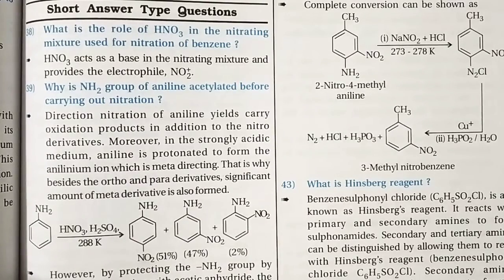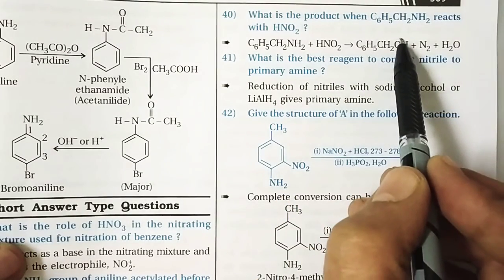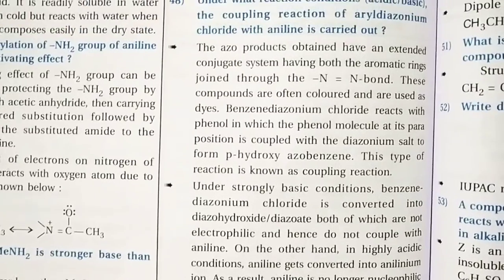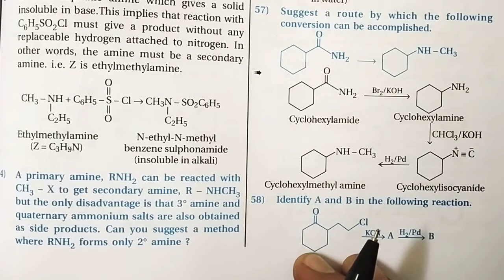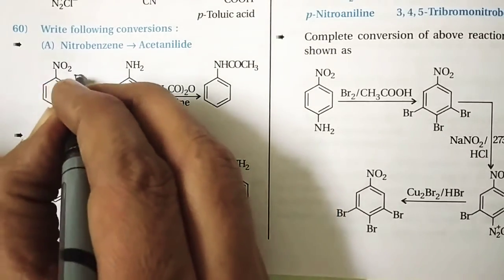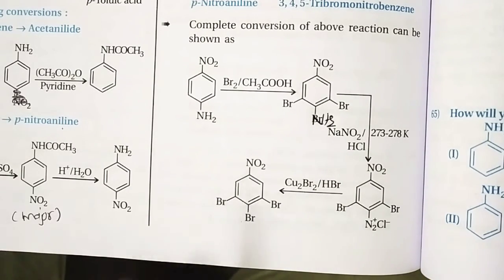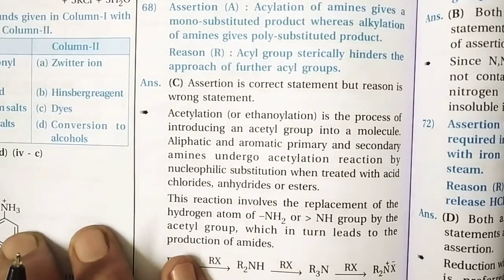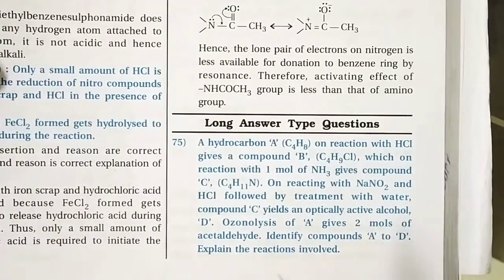17- Amines Std-12 EM By Dr. Rajeev Doshi.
NCERT Exemplar solutions 38 to 76.